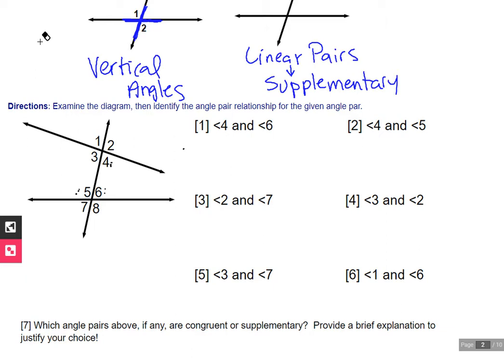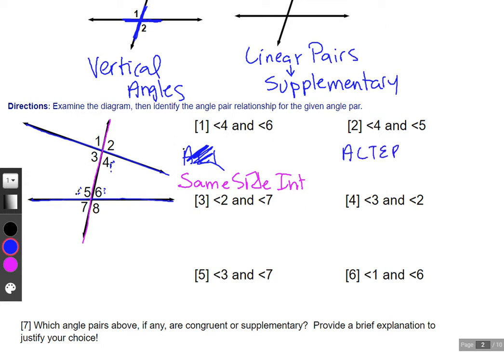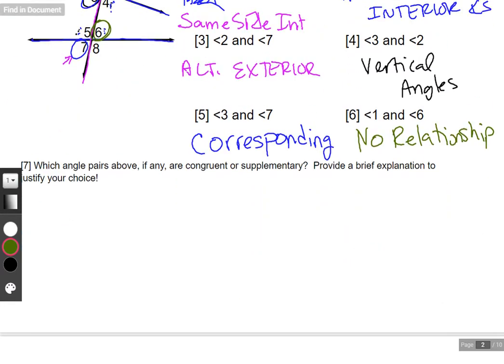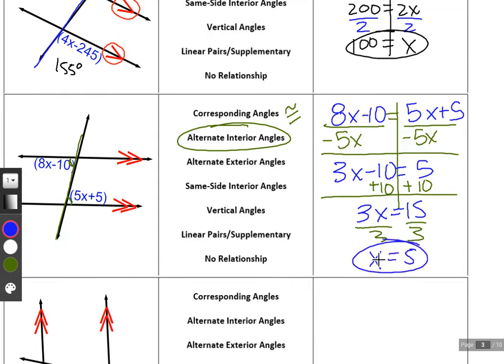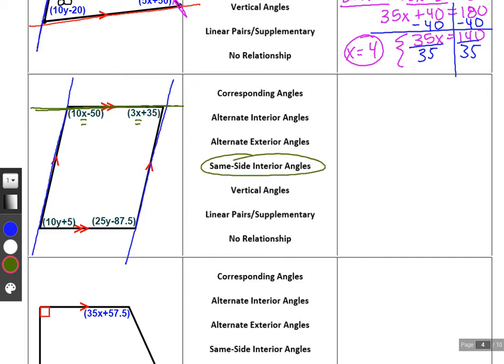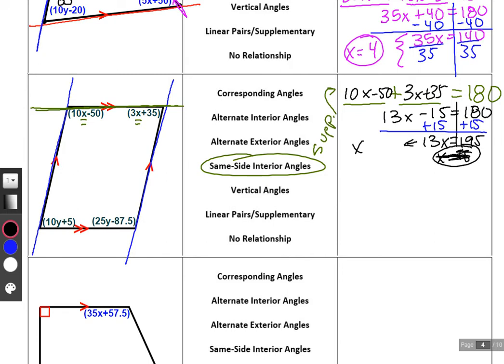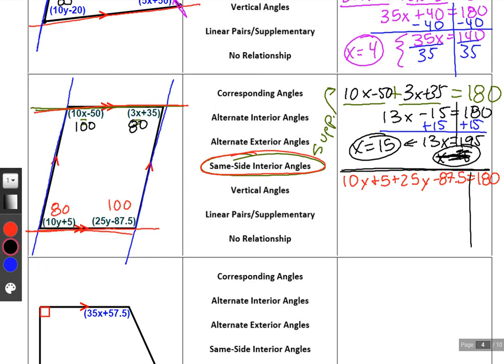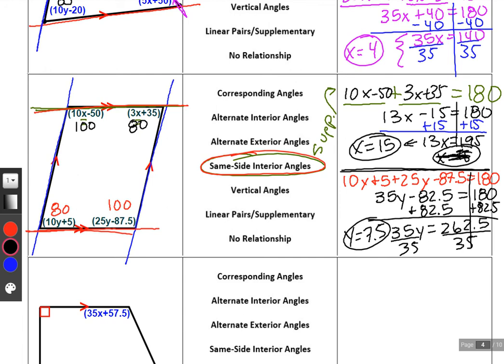KEY PART 4 Second Third of Page 1 Page 3